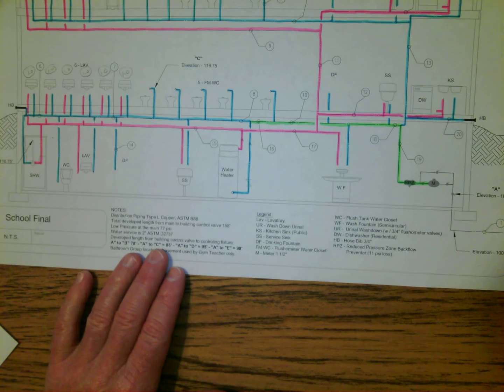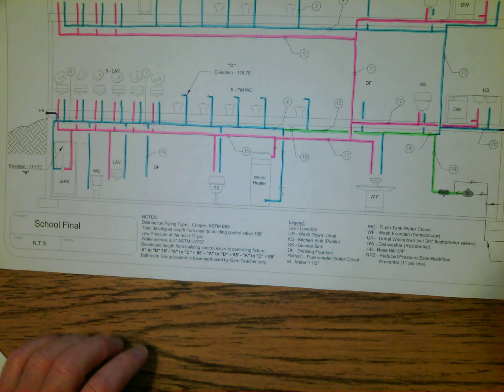Water Sizing Part 1 - Assigning the Total WSFU loads to the water distribution system.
This video will help the viewer assign Total WSFU's loads to the water distribution piping. These loads are based on the WI Uniform Plumbing Code.